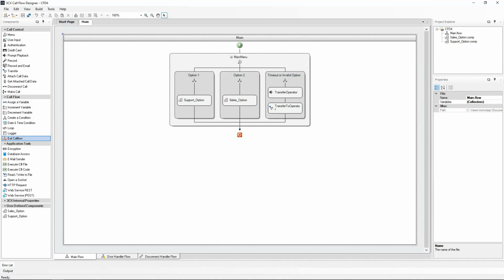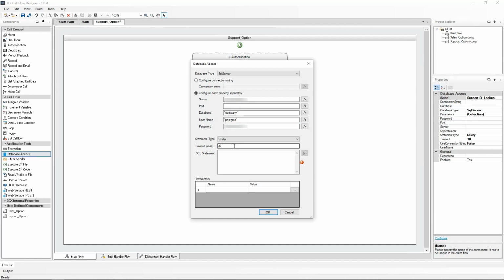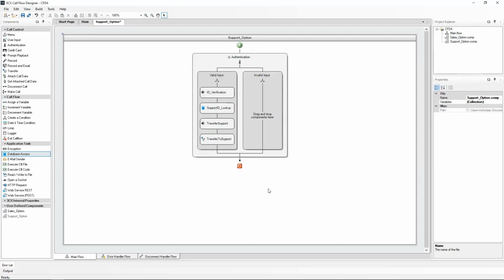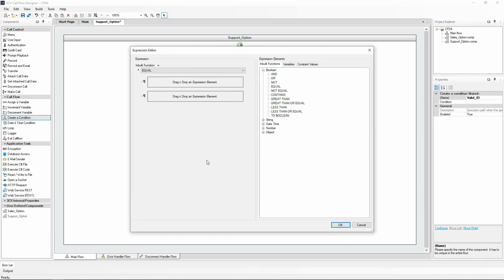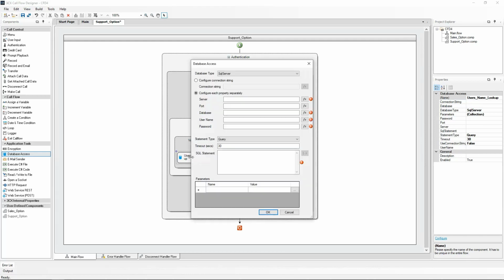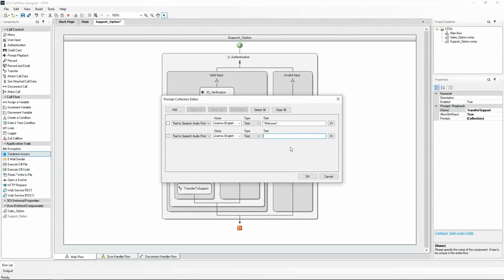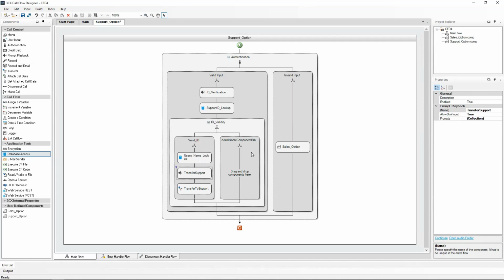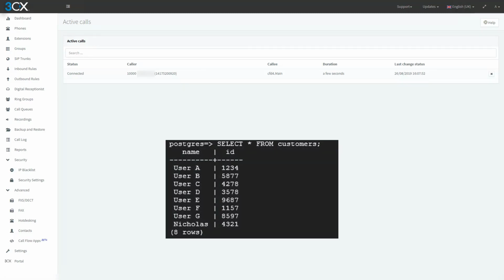CFD Video Tutorial Part 4 - Adding more Intelligence to your Call Flow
Adding more Intelligence to your Call Flow - authenticating IDs against a database. You can find the source for these projects